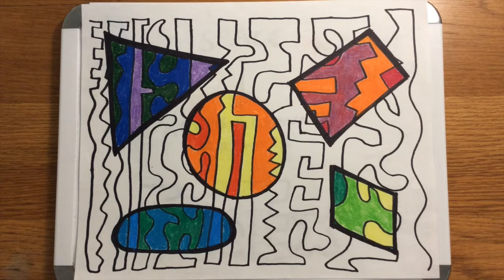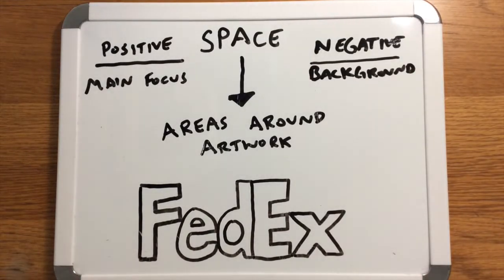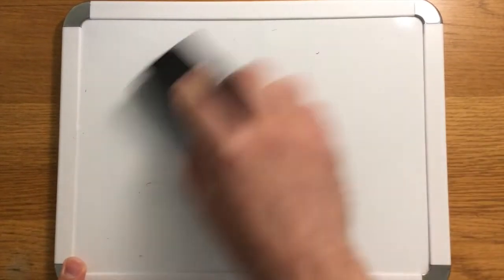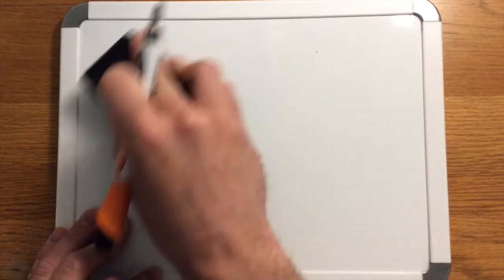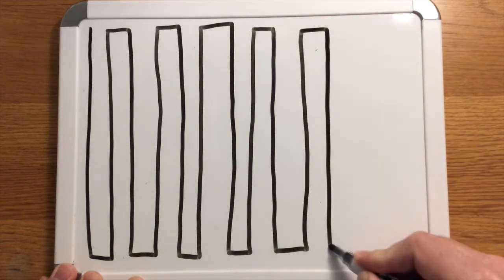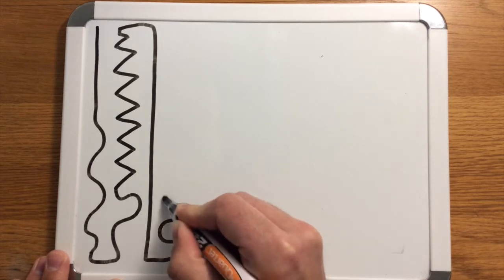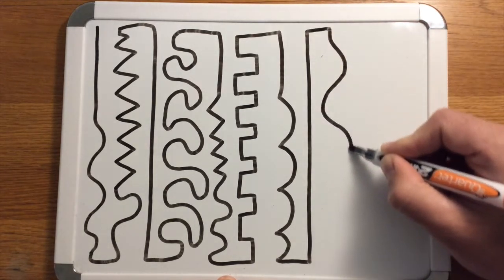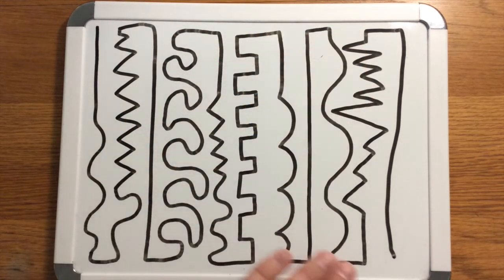CREATE ART! The Continuous Line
Use one line, shapes, colors, and positive and negative space to create this visually interesting composition!